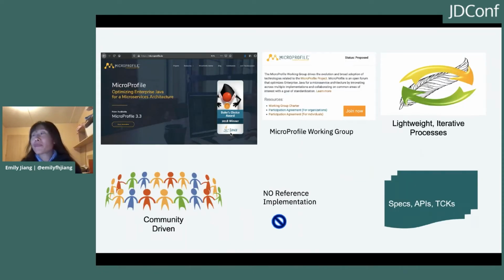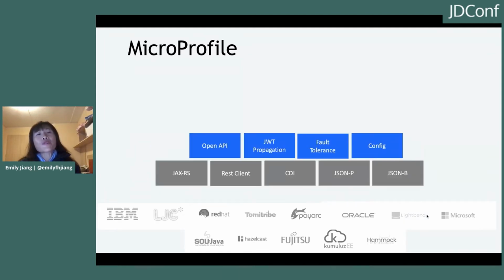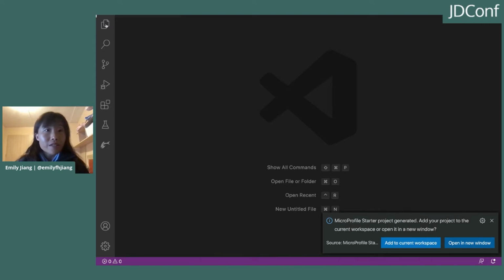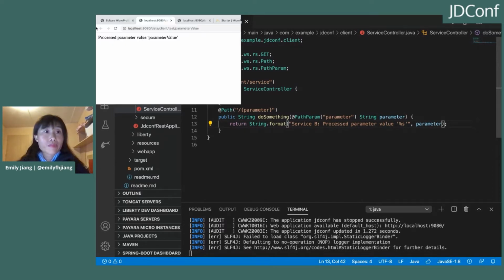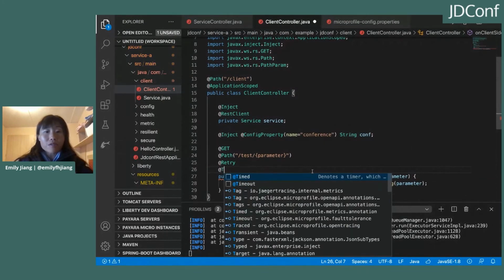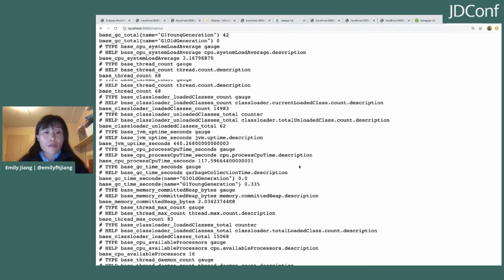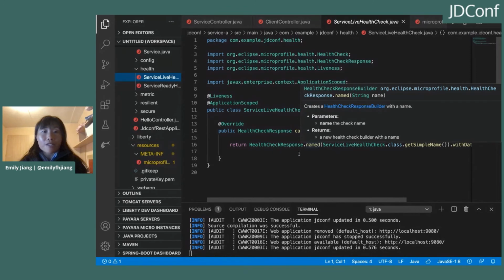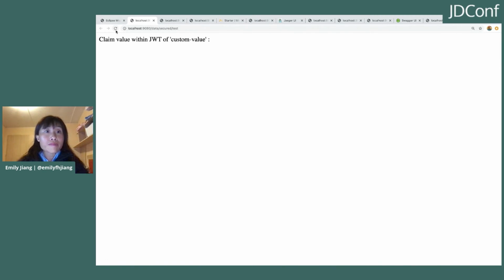JDConf 2020 Easy Peasy Microservice Development with MicroProfile